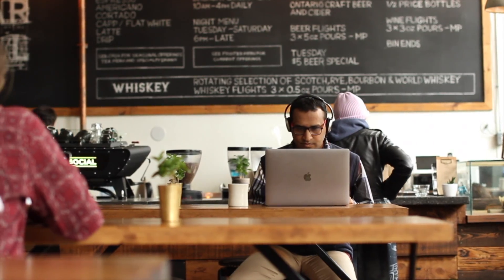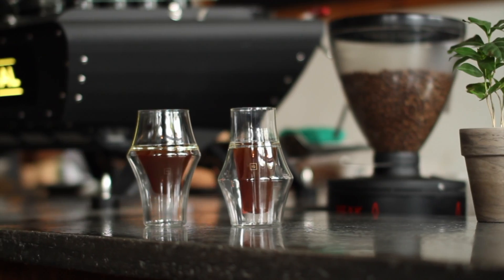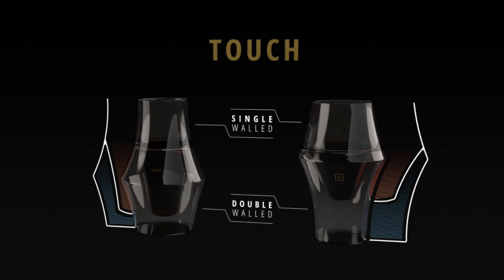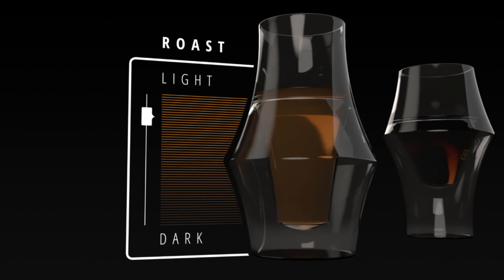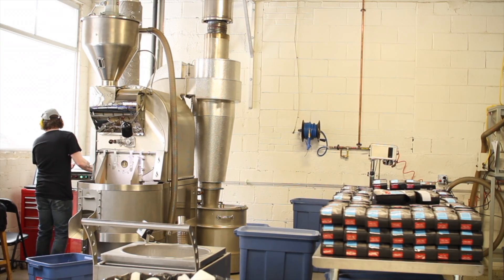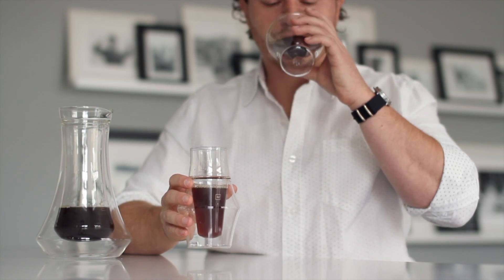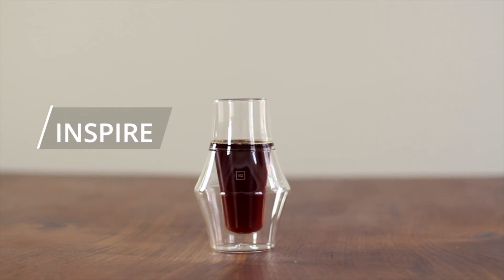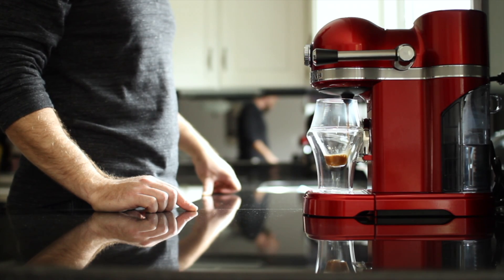KRUVE EQ: Game-changing Coffee Glassware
KRUVE EQ glassware uses science-backed sensation & perception principles to amplify or soften certain flavour notes - just like an Audio Equalizer - and put *you* in control of your sensory experience!